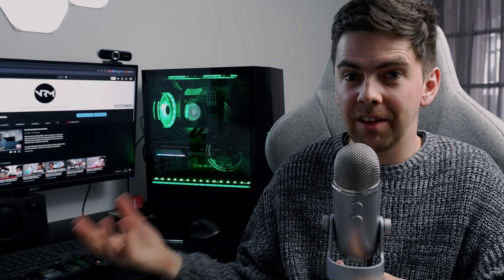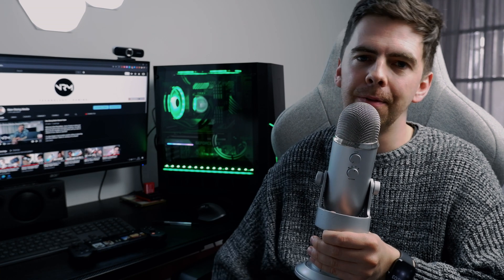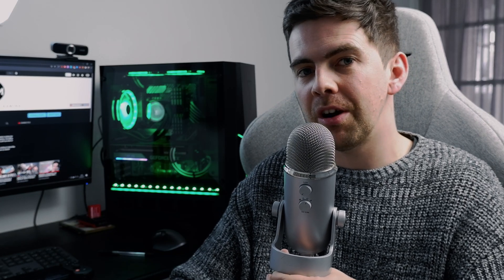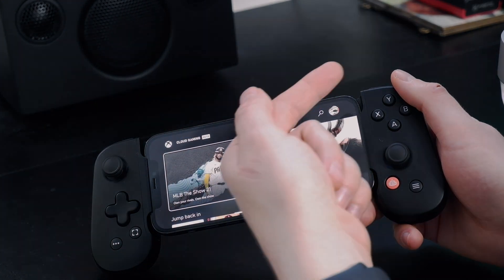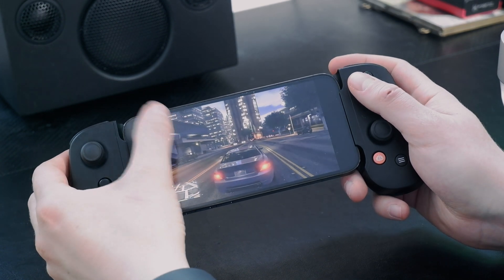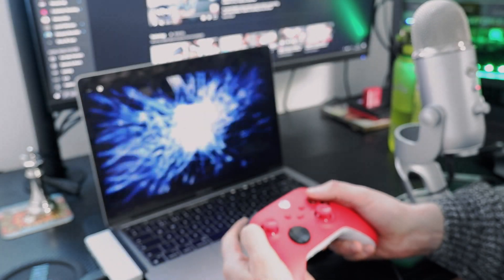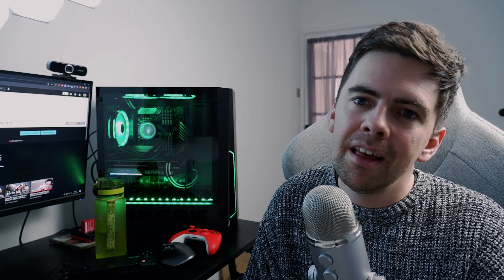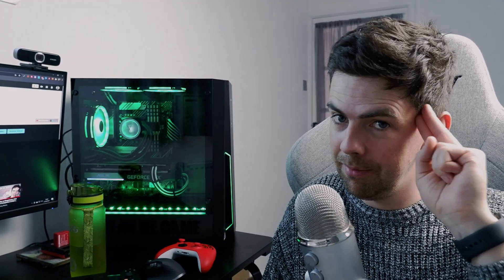Xbox Cloud Gaming on iOS and Web | First Look At Project xCloud On iPhone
Xbox Cloud Gaming (originally known as Project xCloud) is now available in beta for iOS devices, PC and Mac via web browser. Here is your first look...

TIME STAMPS ►►

0:00 Intro
2:20 Xbox Cloud Gaming on iPhone
4:02 Xbox Cloud Gaming on MacBook
4:52 Conclusion

Obligatory description tags:  Project xCloud, Xbox Cloud Gaming iOS, Xbox Cloud Gaming iPhone, Xbox Cloud Gaming beta, Xbox Cloud Gaming, Game Streaming, Xbox Project xCloud